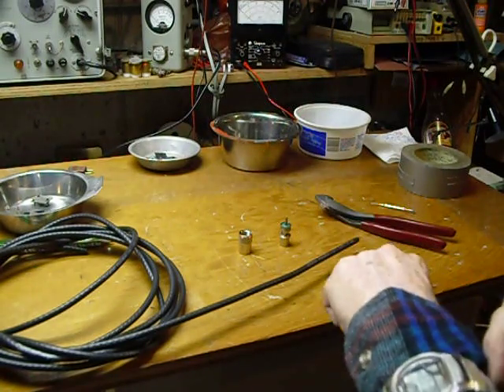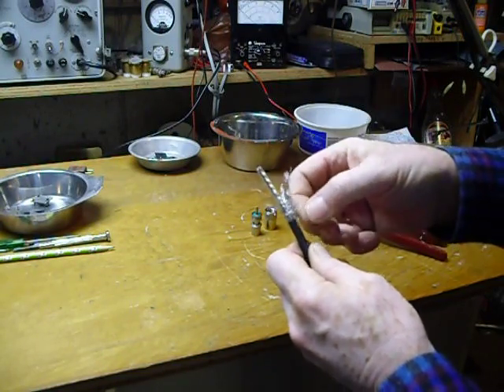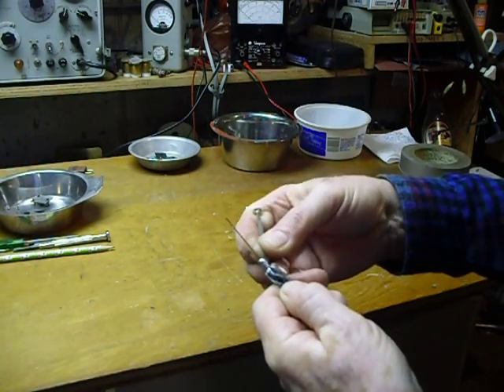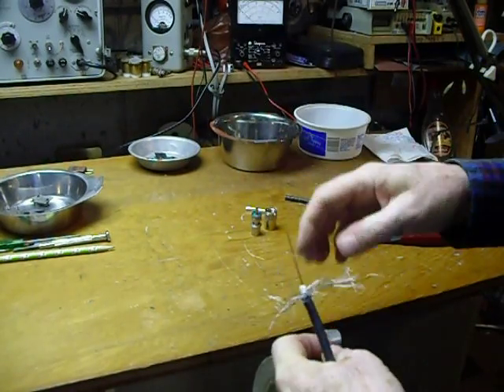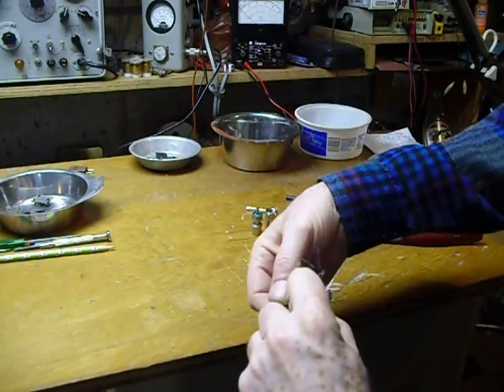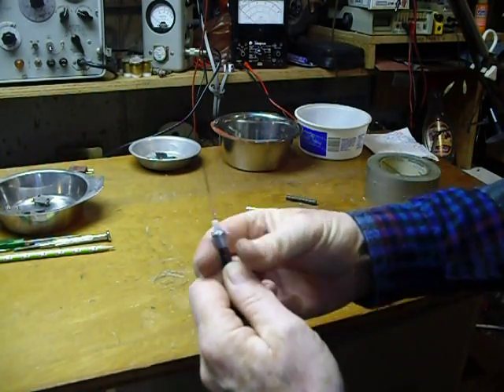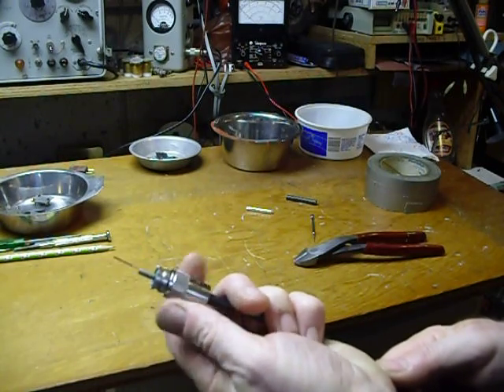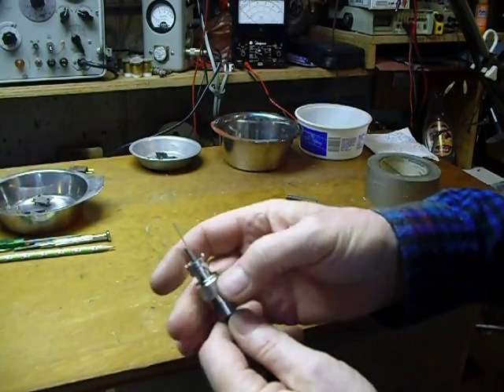RG6 coax, Installing a PL-259 on RG6, 75 ohm Coax , 75 OHM coax for amateur radio, RG11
instructional video on installing a common PL259 connector on inexpensive RG6 aluminum shielded coax standard or quad shield .